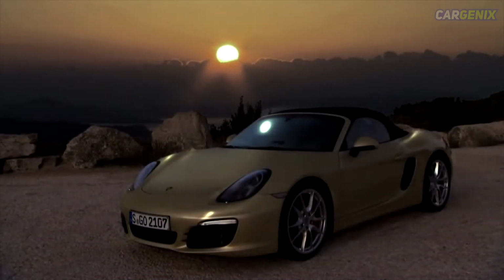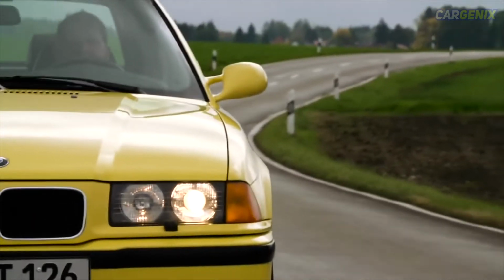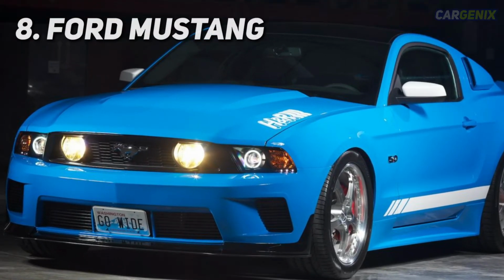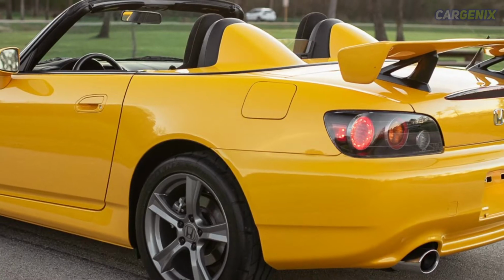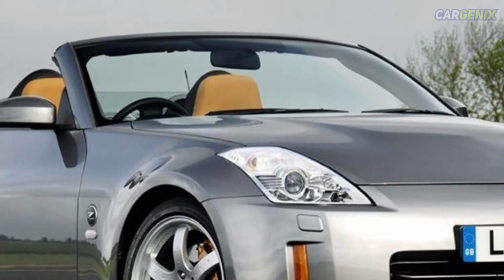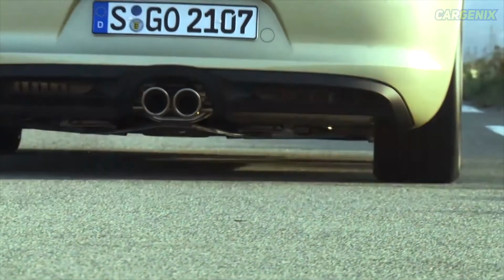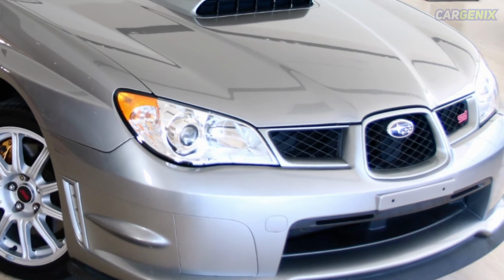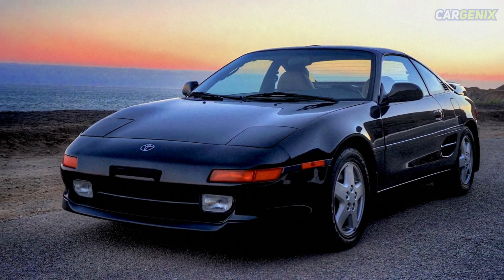Top 10 Best Sports Cars Under $10K | Fast Cars Under 10K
Drivers don’t need to spend huge money to get a fun used sports car — there are plenty of options for under $10,000.

If you’re in the market for a fun weekend car or just a fun-to-drive daily commuter that won’t break the bank, you’ve come to the right place. There are plenty of fun used sports cars available in today’s market, many of which are priced under $10,000.

Video Chapters:
(0:00) Intro
(0:31) 10. BMW M3
(1:12) 9. Chevrolet Corvette
(1:32) 8. Ford Mustang
(2:02) 7. Honda S2000
(2:26) 6. Mazda MX-5 Miata
(2:49) 5. Nissan 350Z
(3:19) 4. Porsche Boxster
(3:47) 3. Scion FR-S
(4:20) 2. Subaru WRX
(4:42) 1. Toyota MR2 Turbo

CarGenix, Our Main Objective is to bring you different kinds of information and news about cars and the automotive industry.